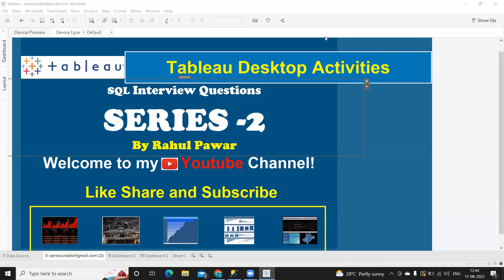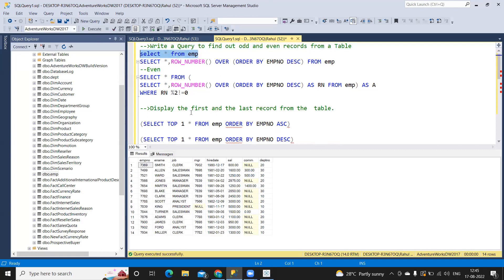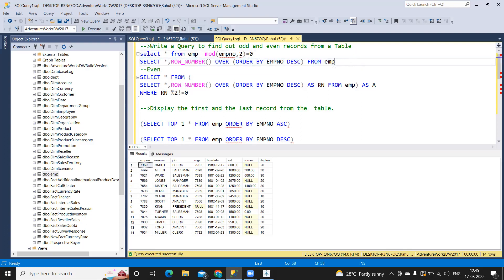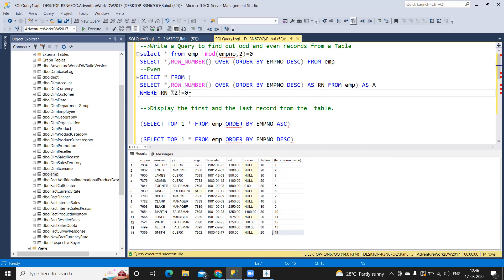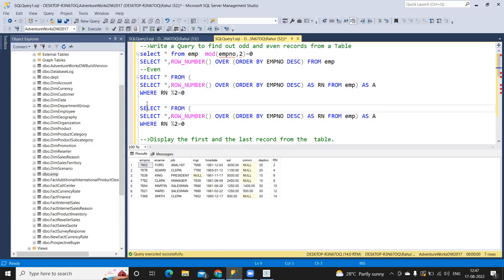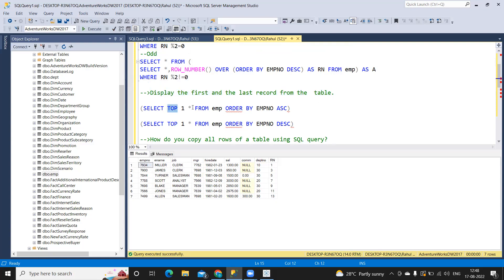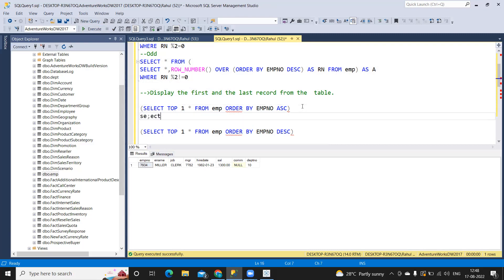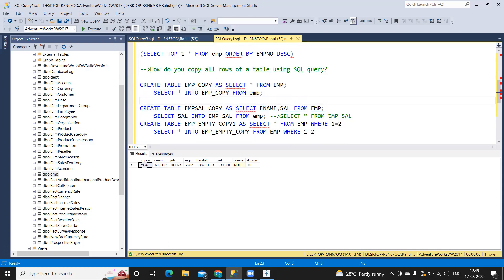TOP Real SQL Interview Questions | Part 2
Hello Everyone,
In this video I have discussed most commonly asked sqlinterview questions in
etc.,

1. Write a Query to find out odd and even records from a Table?
2. Display the first and the last record from the  table?
3. How do you copy all rows of a table using SQL query?
4. How to get first 4 letters from a string?
5. How to get list of employees in ASC order of Dept and Desc order of Sal?